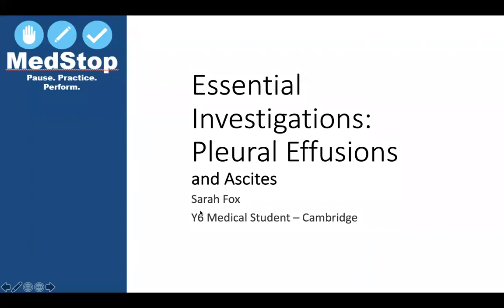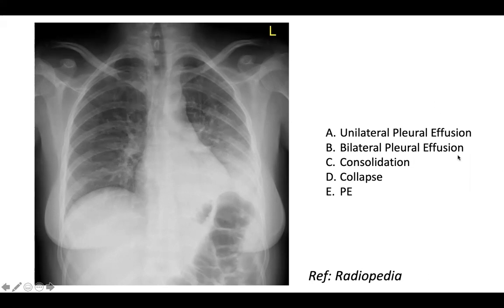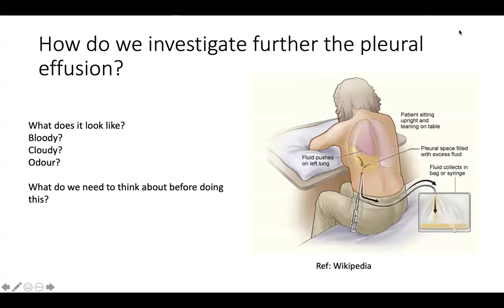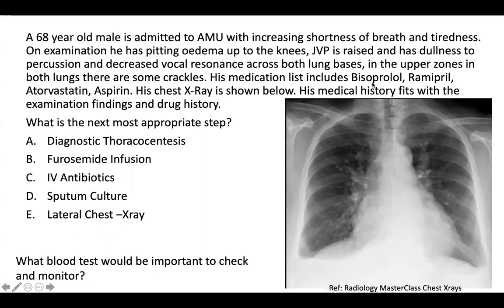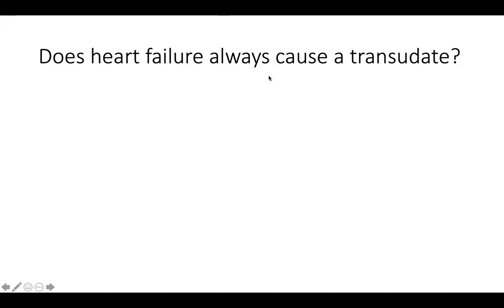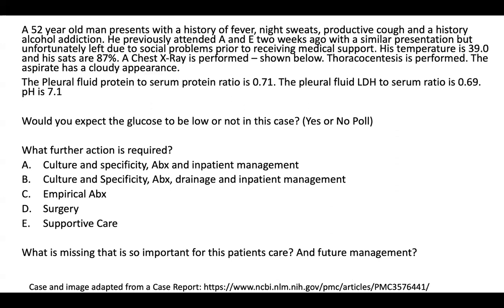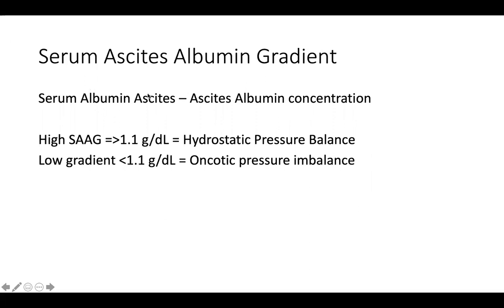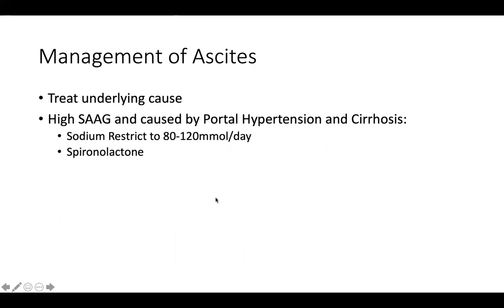Essential Investigations : Pleural Effusions - Medicine Revision Session (June 2021)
UEA MedSoc, MedStop
Recorded 21/06/2021

We've teamed up with a group of final year Cambridge medics (MedStop) to deliver an 'Essential Investigations' series which looks to delve into and decipher the common medical investigations. Aimed at medical students in the UK 🕵️‍♀️

Whether you've just completed the respective module, revising for end of years or are rapidly approaching your first FY1 rotation, we hope that this series will benefit you!

We will be discussing how to approach and interpret pleural effusions and related investigations, using high-yield cases that commonly come up in exams.